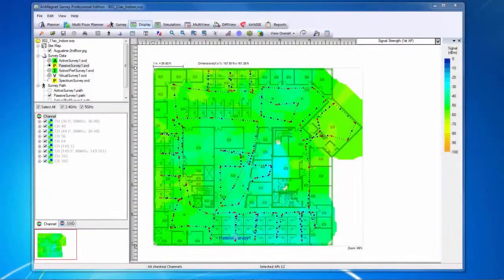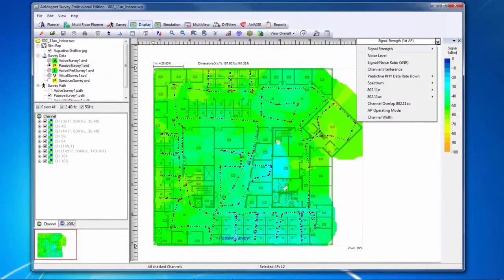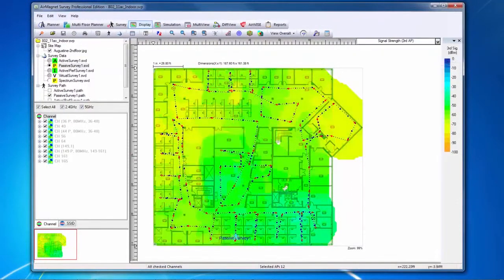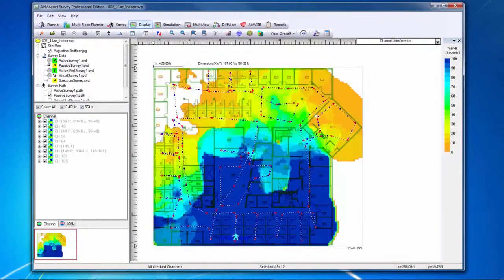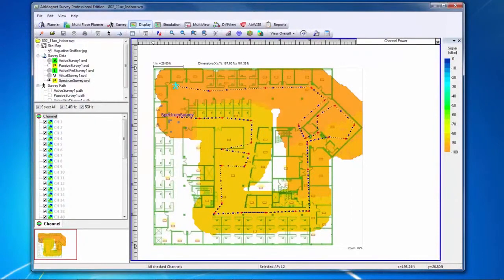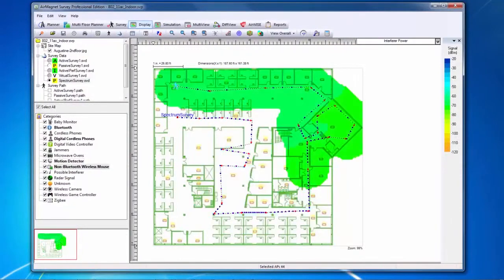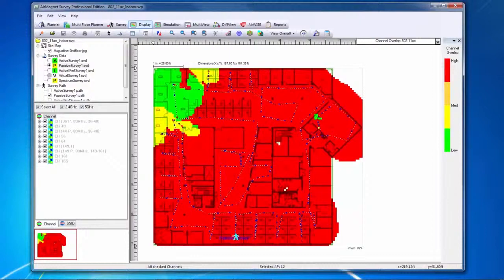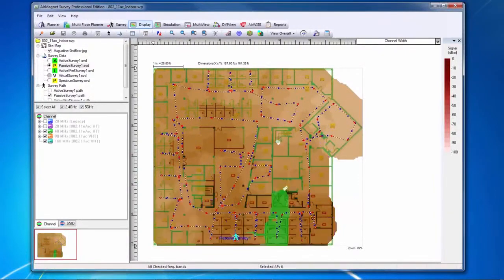Airmagnet Survey Pro Heatmap Types